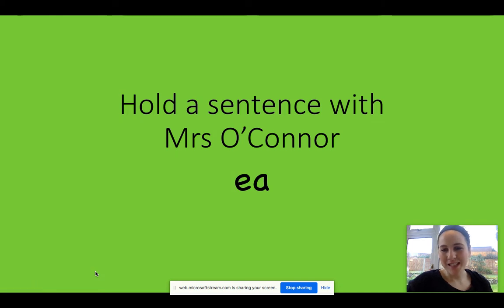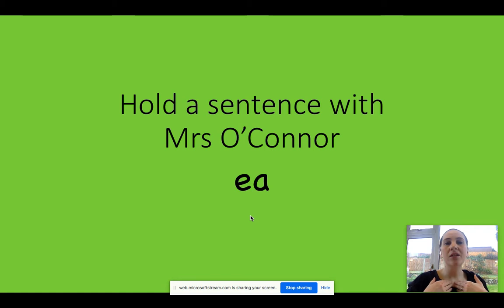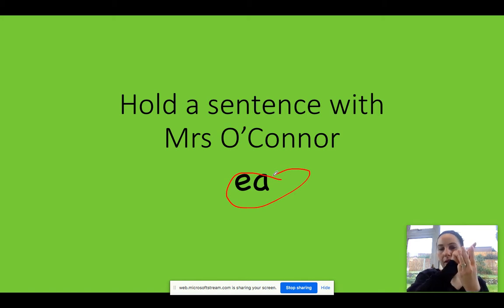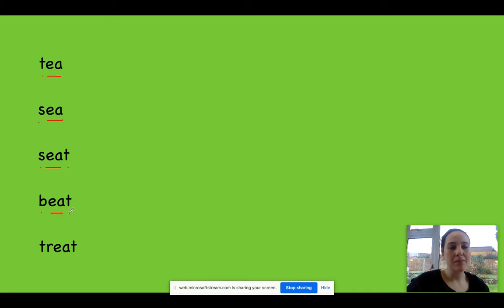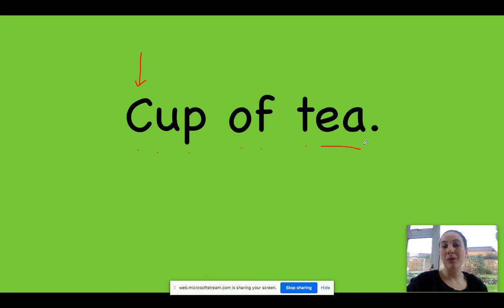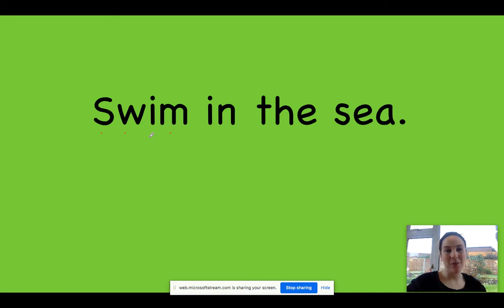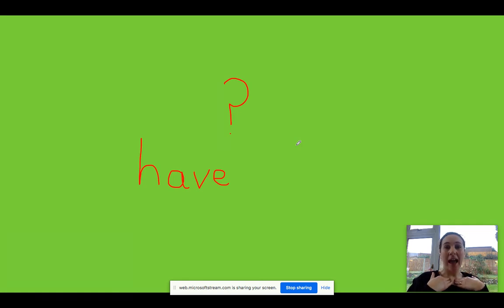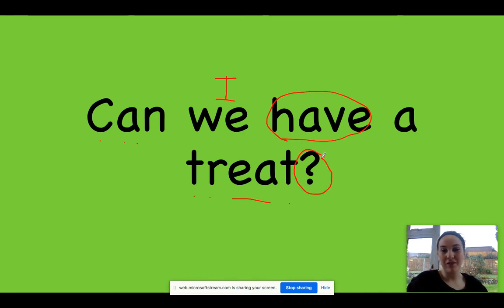Hold a sentence- ea